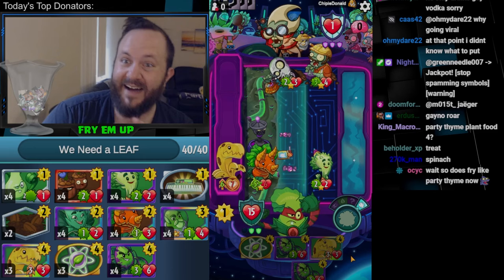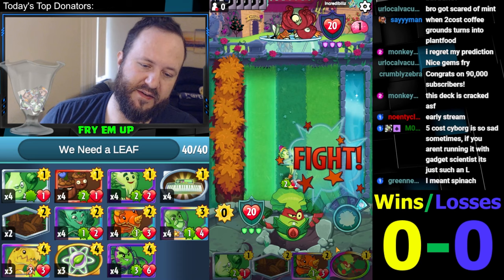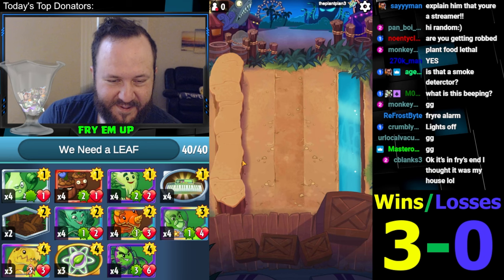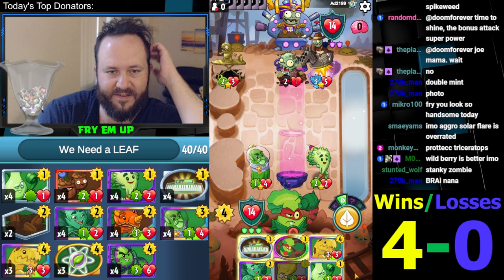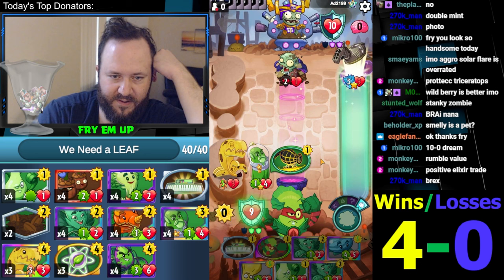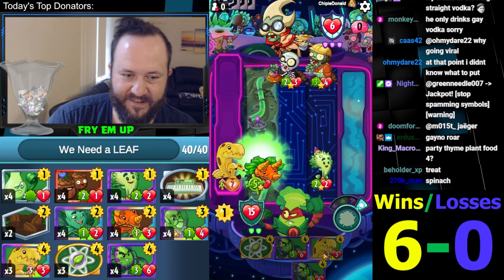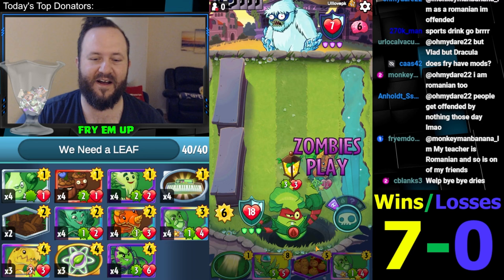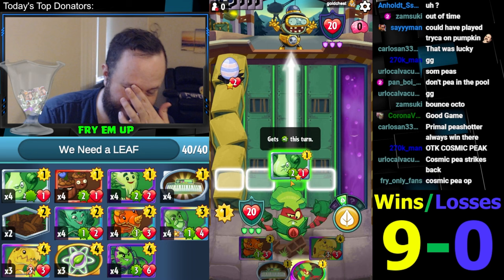This Doubled Mint/Leafy Deck Absolutely Dominated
Grass Knuckles Leafy Doubled Mint Deck

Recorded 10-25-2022